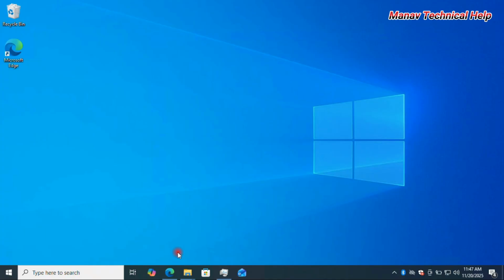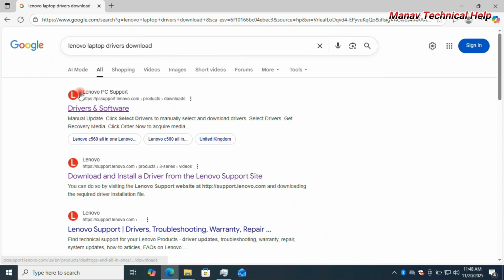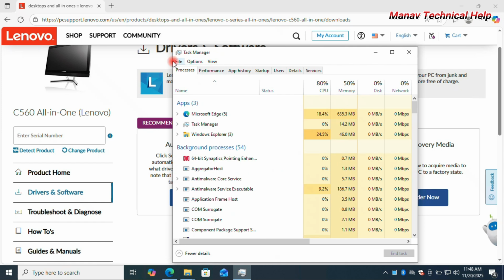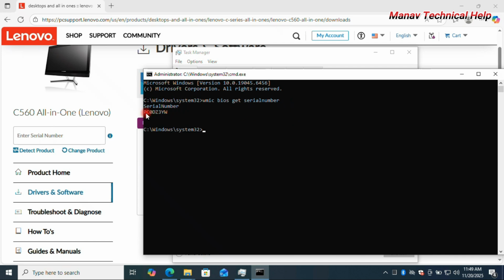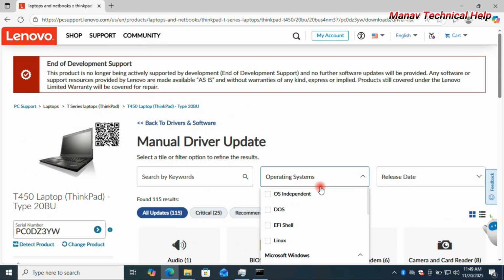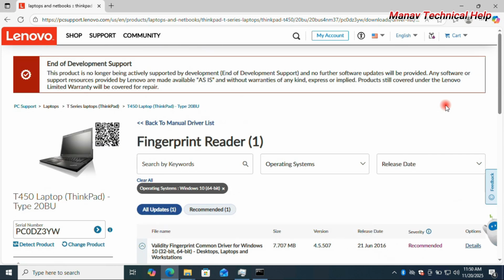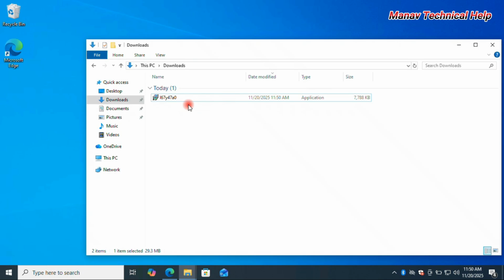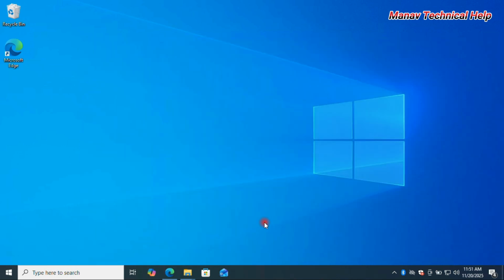How to Download and Install Fingerprint Driver on Windows 10 & 11 | Fix Fingerprint Not Working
In this video, you will learn how to download and install the fingerprint driver on Windows 10 and Windows 11 step by step.
If your laptop fingerprint sensor is not working, fingerprint option is missing, or Windows Hello fingerprint is not available, this tutorial will help you fix the issue.

This video covers:

How to check fingerprint driver in Device Manager

How to download fingerprint driver for Windows 10 & 11

How to install or update fingerprint driver manually

How to fix Windows Hello fingerprint not working

How to enable fingerprint login in Windows

This method works for laptops from HP, Dell, Lenovo, ASUS, Acer, and other brands.

fingerprint driver windows 10
fingerprint driver windows 11
how to install fingerprint driver
download fingerprint driver
fingerprint not working windows
windows hello fingerprint problem
fingerprint sensor not detected
install fingerprint driver manually
biometric driver windows
device manager fingerprint driver
fix fingerprint login windows
windows hello not working
fingerprint option missing